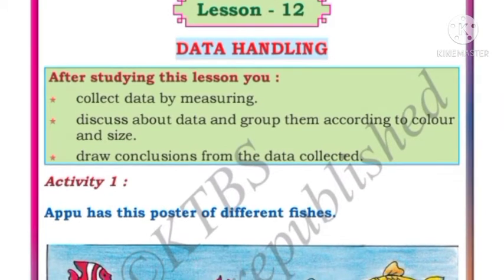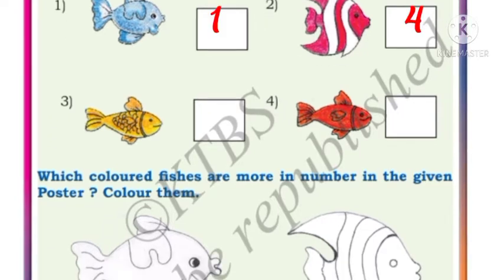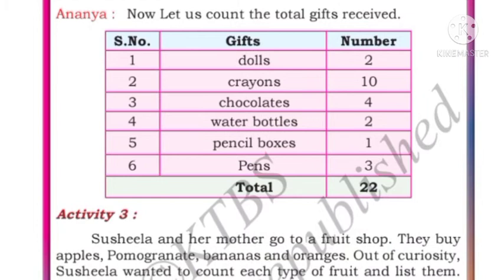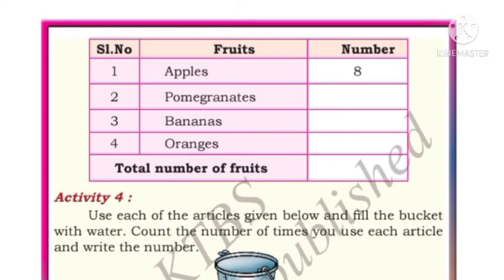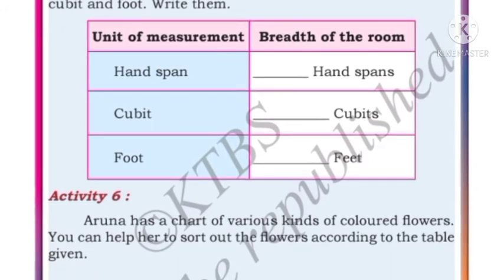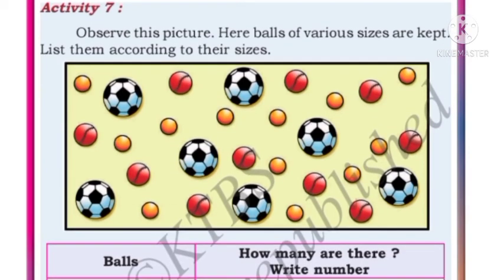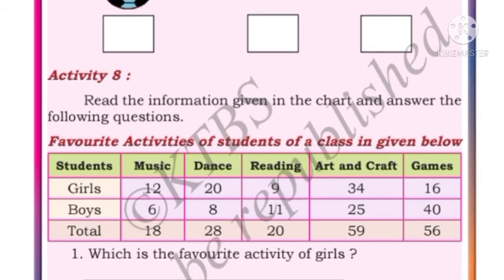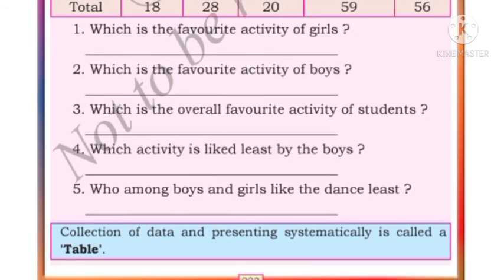Data Handling Class 2 Maths Karnataka state syllabus full lesson explanation and textbook activities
For more lessons, check the play lists of my channel